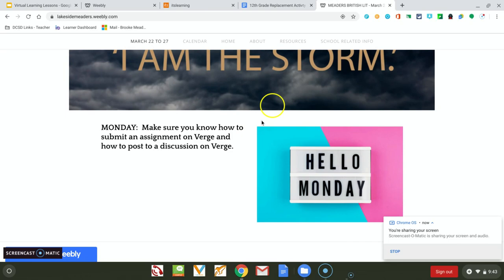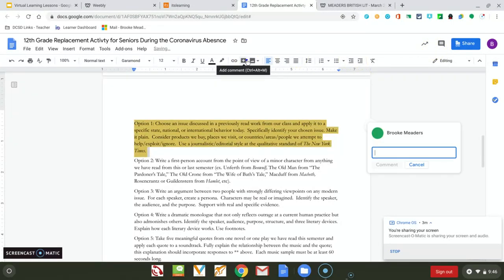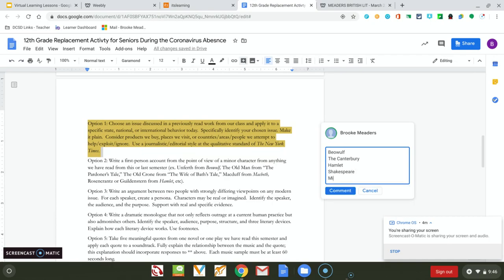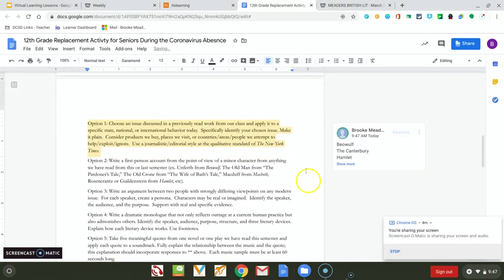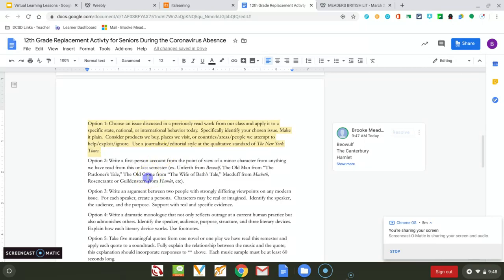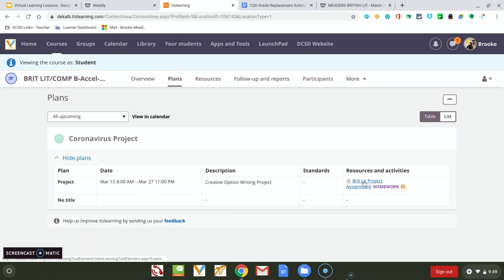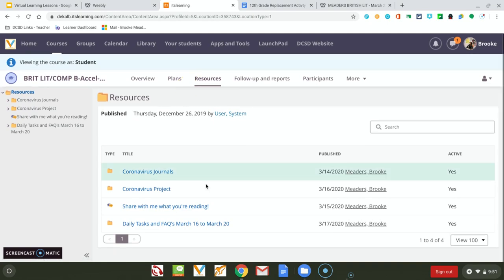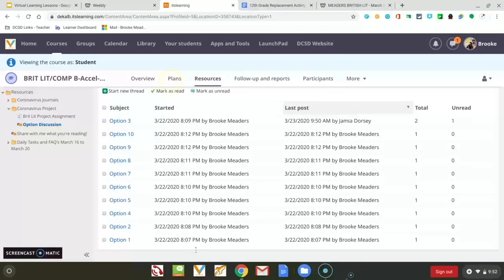Monday You can hold your head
HAPPY MONDAY!  Work on your creative project! No journals this week!  Work on the project just 30 minutes a day ( a solid, undistracted 30 minutes) and you are sure to have it complete in no time!